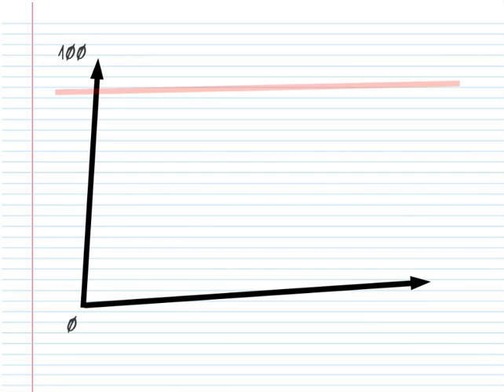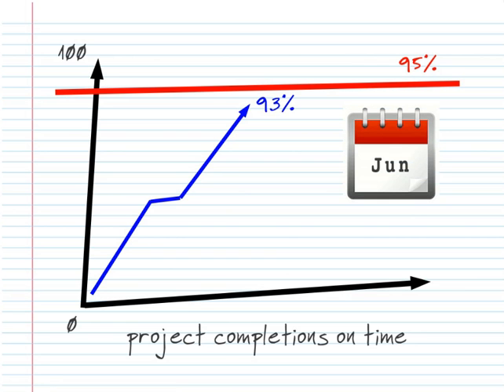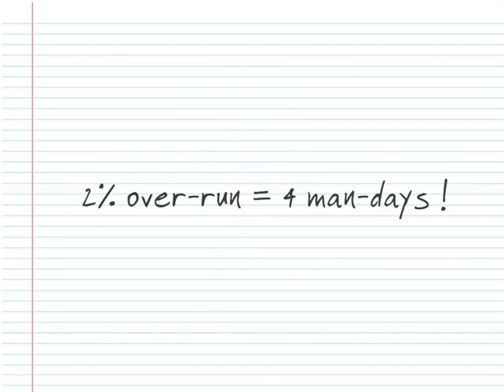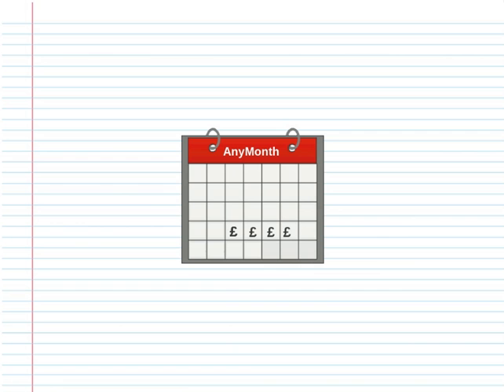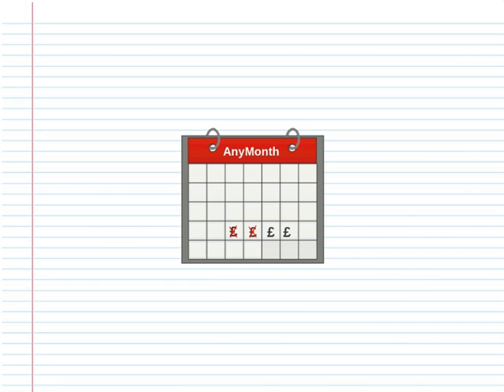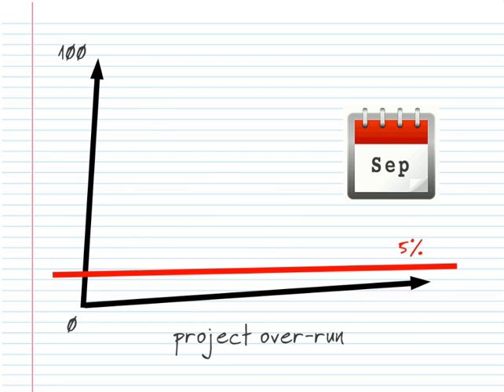Turning the Graphs Upside Down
Video describing the measurement of Quality Objectives to eliminate non-conformity in products and services.